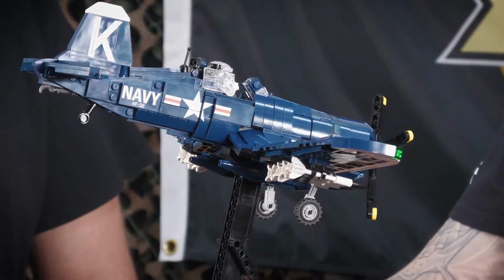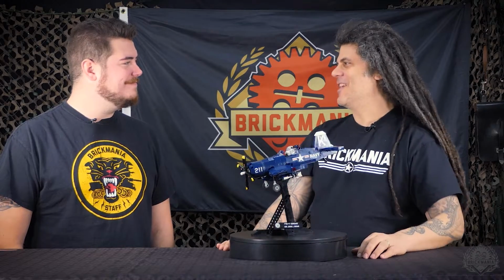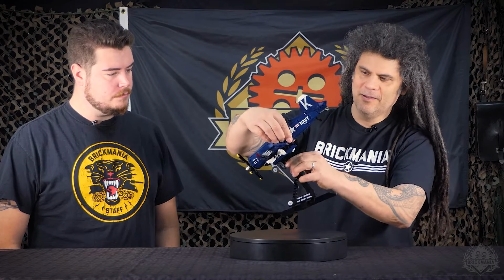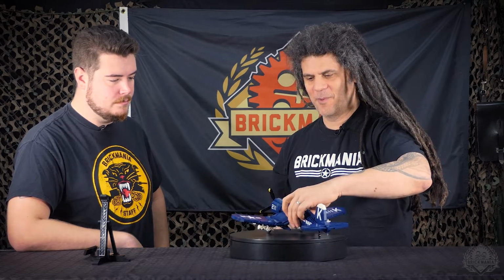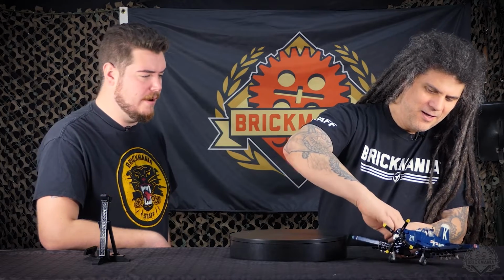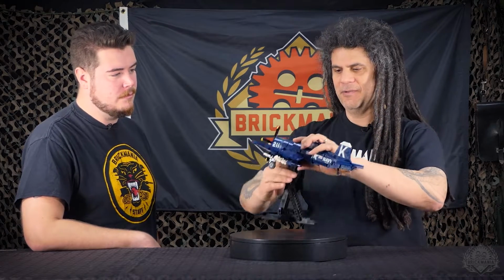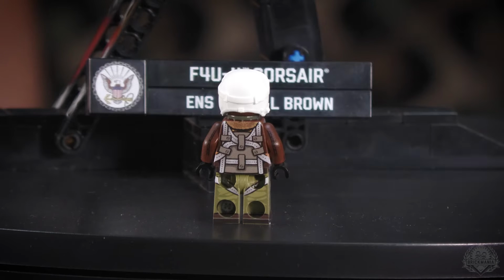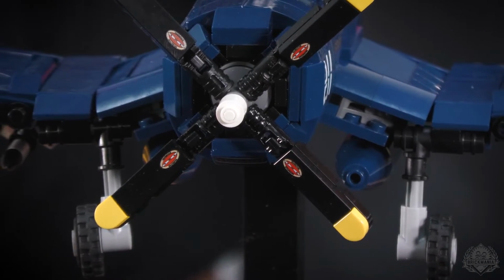F4U-4 Corsair - Brickmania Designer's Studio